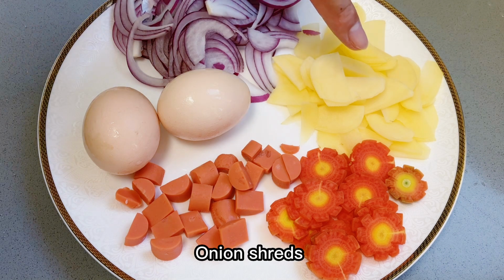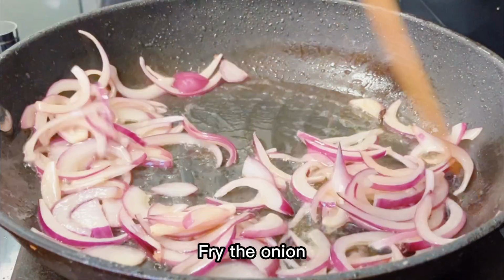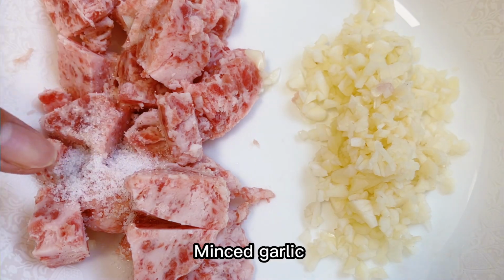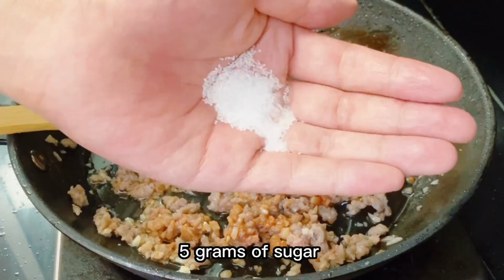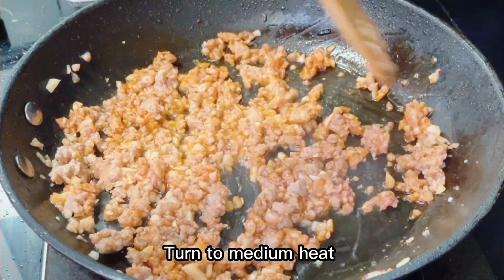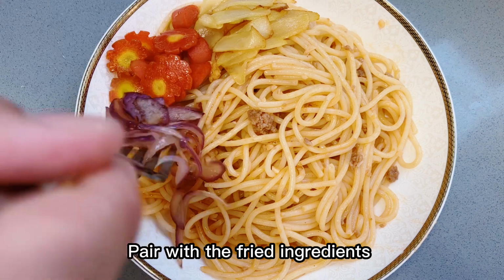Minced meat pasta: a hearty and easy meal with fried ingredients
In this video, I will show you how to make a minced meat pasta, a hearty and easy meal that you can make with some simple ingredients. You will need some minced meat, garlic, salt, wine, tomato sauce, sugar, pasta, pepper, and some water. You will also need some eggs, carrots, ham, potatoes, and onion to fry and pair with the pasta. This pasta is savory and satisfying, and it goes well with the fried food. It’s a perfect lunch or dinner for any time of the day. Follow me and let’s get started!